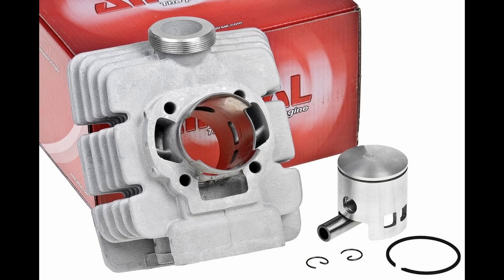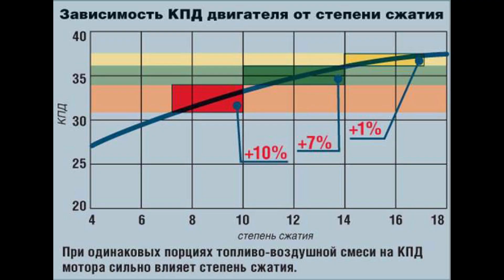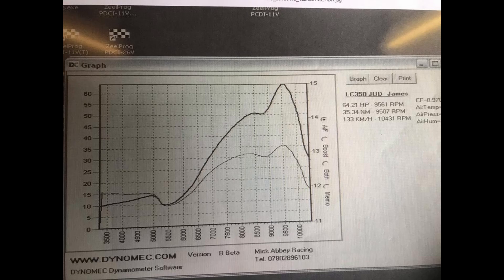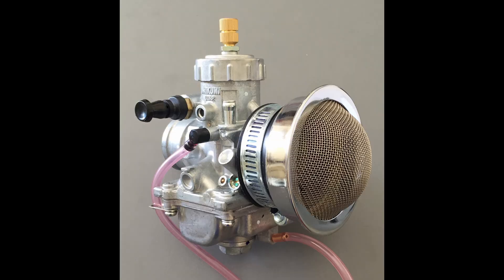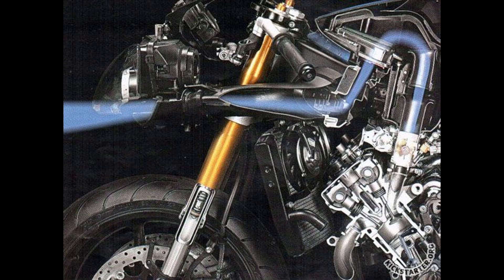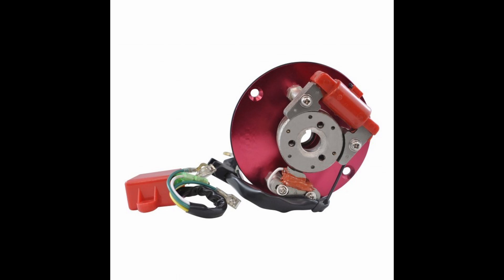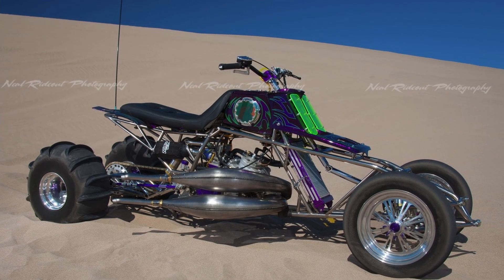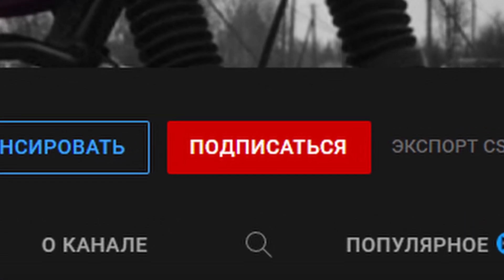How to tune TWO STROKE engines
in this video I will tell you about the types of tuning two-stroke engines

you will learn how to increase the power of your motorcycle